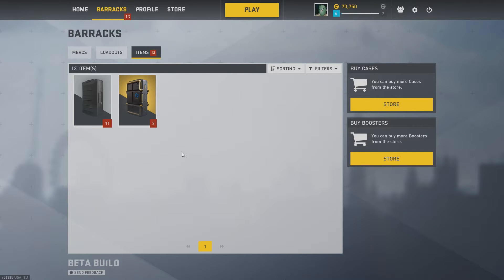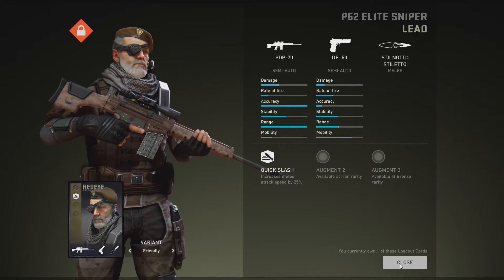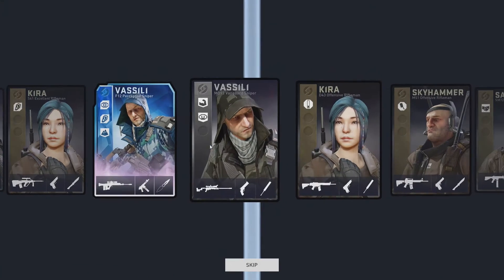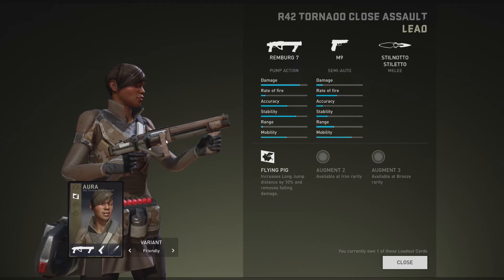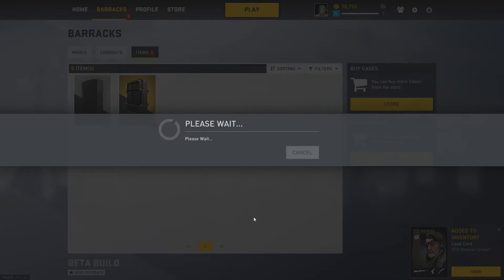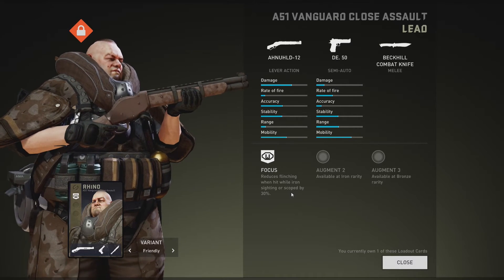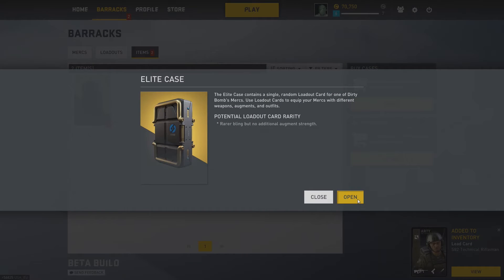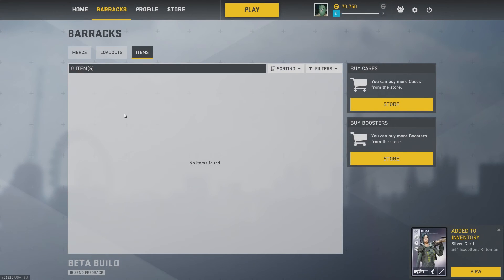Special Episode - Dirty Bomb Case Opening.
So this time we open up some Poor Man Cases and the ones that I won in one of Cliff Terios giveaways. I hope you enjoy.